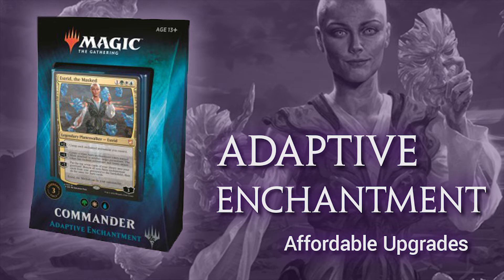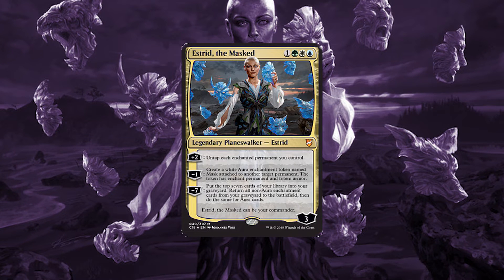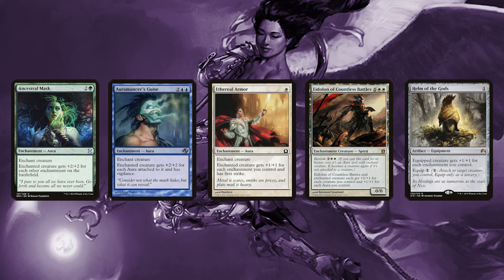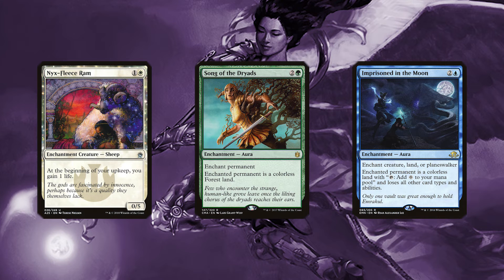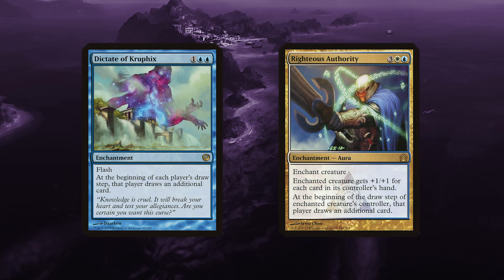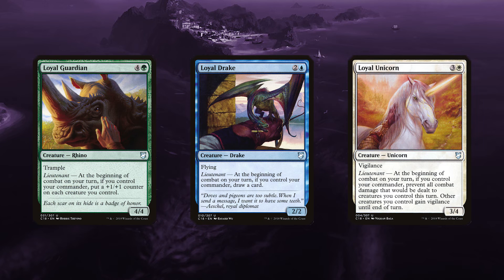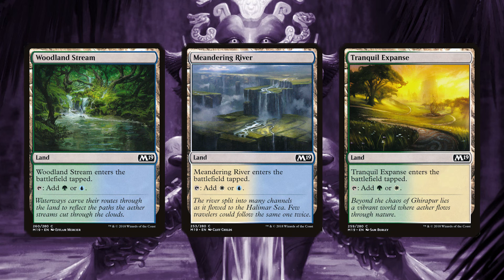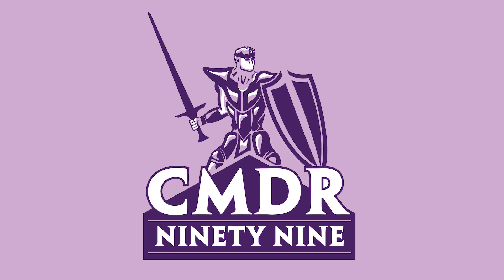Adaptive Enchantment Affordable Upgrades: Commander 2018 Bant Estrid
Commander 2018 decks are here and you want to find some affordable upgrades for Adaptive Enchantment to increase the budget and strength of the deck. Adaptive Enchantment focuses on an enchantment and aura theme and these upgrades hone in on this theme. Bant Enchantments revolve around the giving one creature power and drawing cards from casting enchantments for the best value.

This decklist is one interpretation on how to build this. Any player has their own impression of card choice and what may be helpful in one play group may not work for another. We encourage players to make any changes that they feel necessary. This deck is budgeted for an affordable competitive format while maintaining a fun social aspect to the game. The card budget for paper magic and MTGO is limited for these videos. This helps the deck maintain an affordable price for most players.